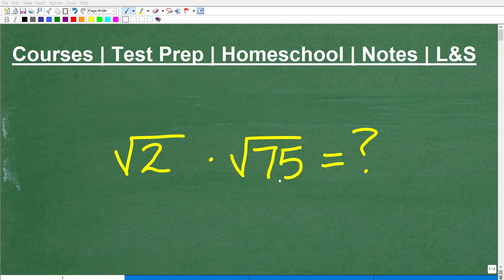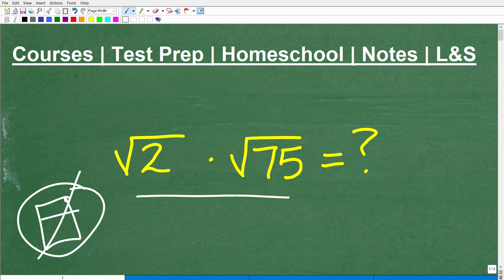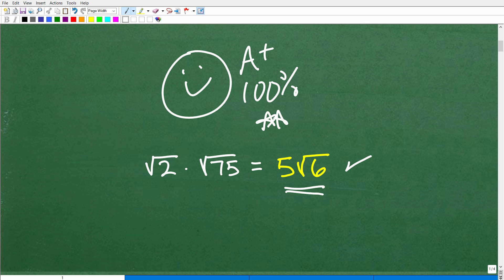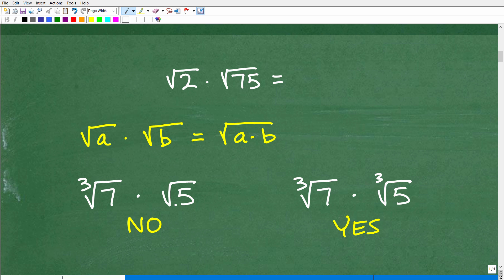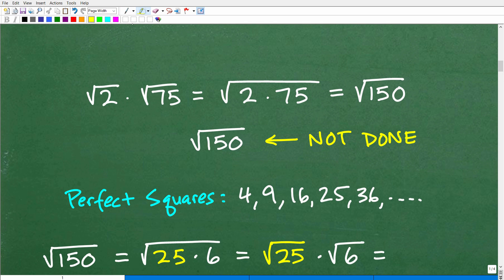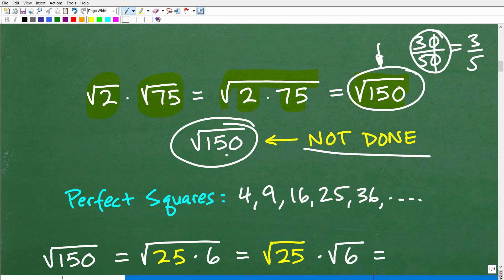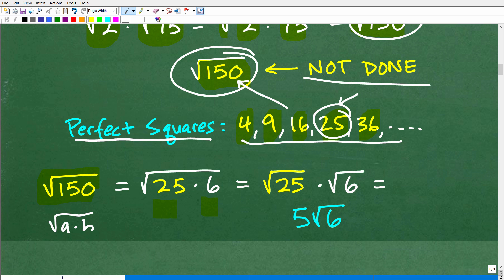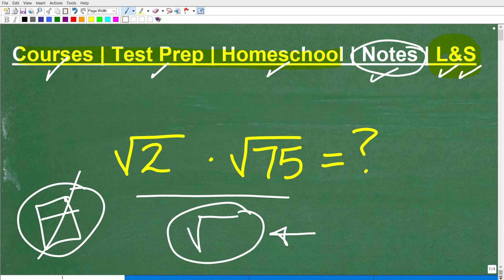What is the square root of 2 times the square root of 75?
How to multiply radicals or square roots.